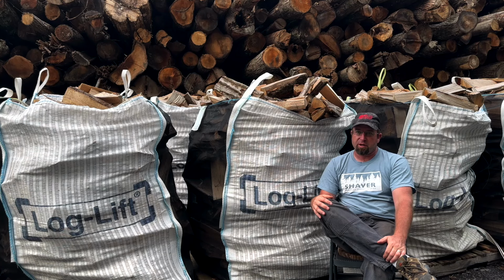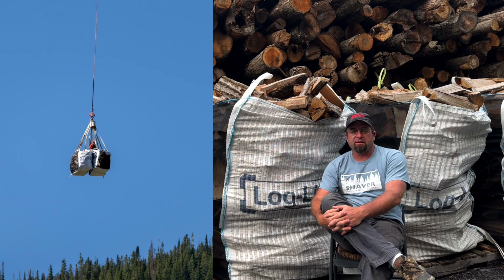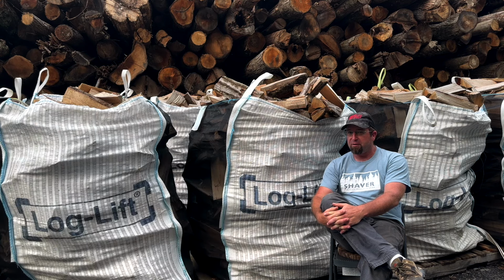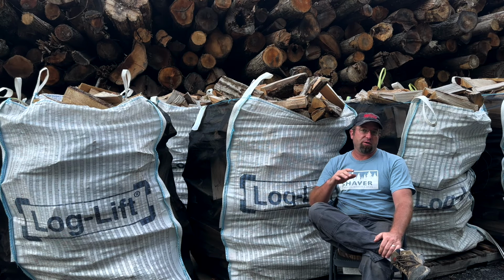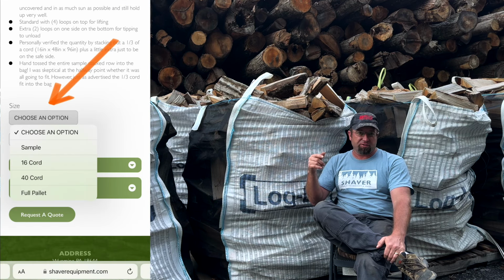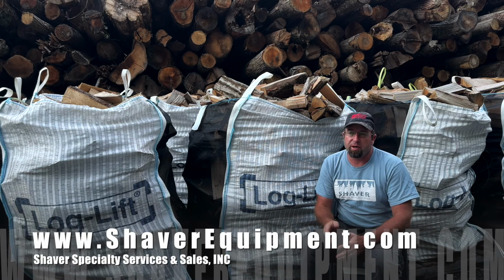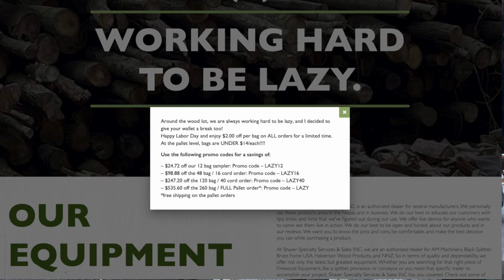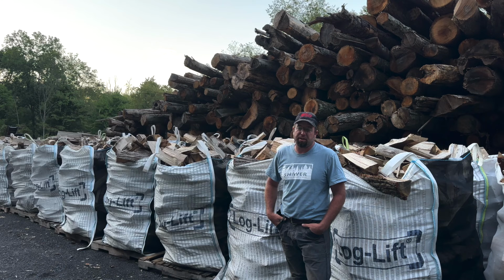Helicopter Day - Long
It's not every day you get to see a cluster of firewood bags take flight, but in this video you will!

The Kaman V-Max 1200 AERIAL TRUCK HELICOPTER:
Used to perform repetitive external lifting operations, including fighting wildfires, search and rescue, disaster relief, logging, and ski lift placement. It is built to withstand harsh conditions, maintaining power and performance at high altitudes.
With the most efficient fuel-to-lift ration in its class, the K-MAX delivers economic performance even when completing the most rigorous of missions. It’s unique design increases pilot visibility while reducing pilot workload, and the elimination of a tail rotor increases performance while reducing maintenance costs.

Lift Capacity:
@ Sea Level - 6,000 lb
@ 5,000 ft - 5,663 lb
@ 10,000 ft - 5,163 lb
@ 15,000 ft - 4,313 lb

SPECIFICATIONS & PERFORMANCE
Max ceiling - 23,000 ft
Maximum cargo swing load - 3086 lbs
Take off power 847 shp - 30 mins
Max speed - 155 kts

Special thanks to:

Kyle Crawford, Leadville, CO
“MK High Country Firewood”

Janet - Frisco, CO - Yurts
“Janet’s Yurts”
10th Mountain Division Hut Association - FaceBook
Janet’s 10th Mtn Cabin - FaceBook

- SplitForce - Vertical Wood Splitters